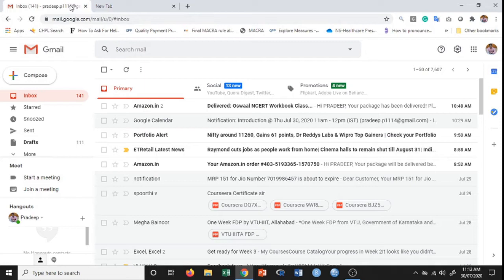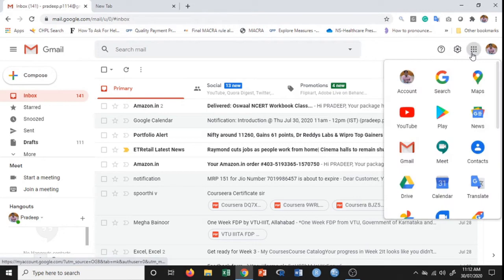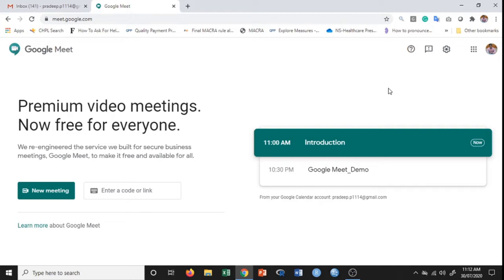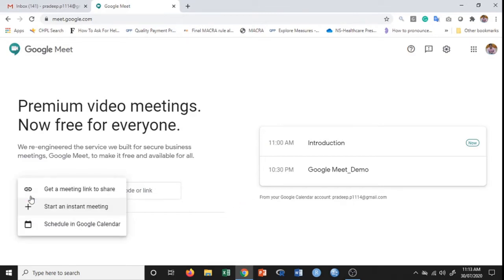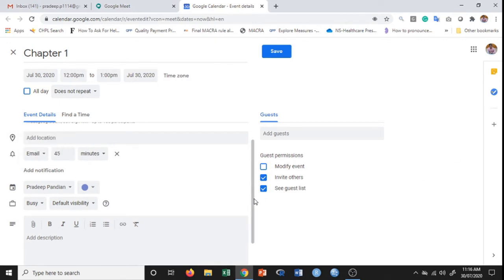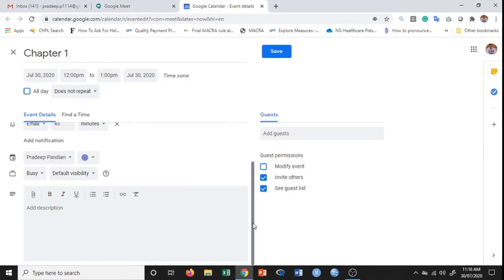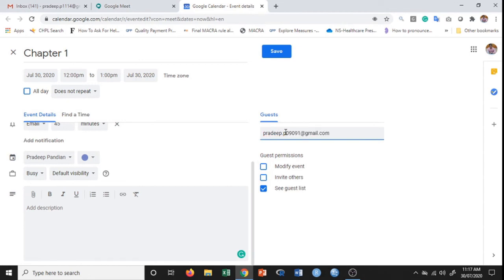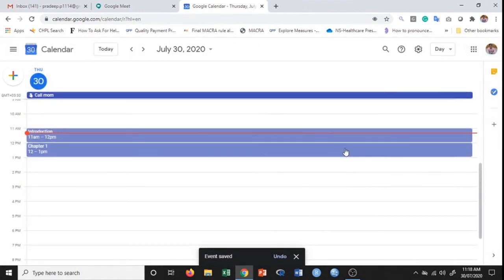2 Getting Started with Google Meet | Pradeep P | Asst. Professor | Bapuji B-Schools, Davangere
Google meet is a popular video conferencing tool to conduct meetings online. This has been a widely used platform to conduct online classes as well.